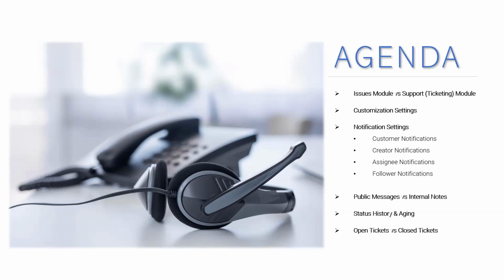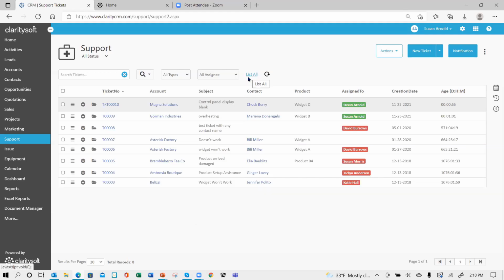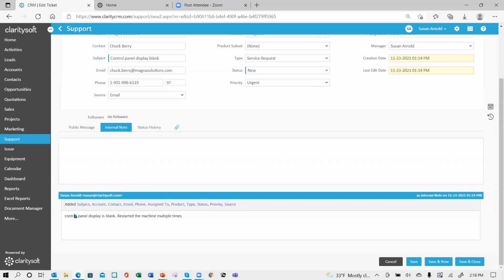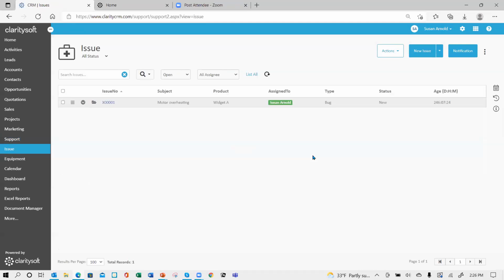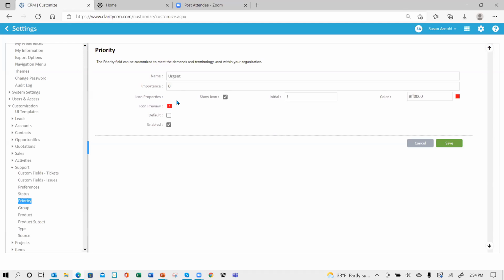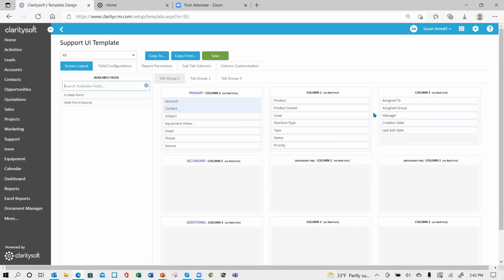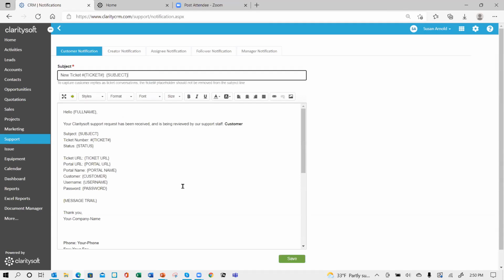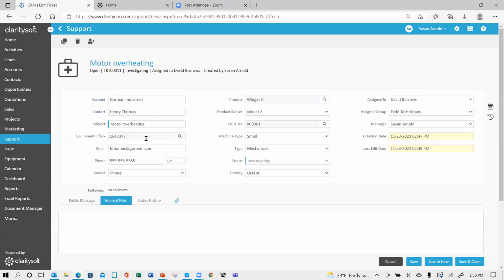Nov 2021: Using the Support Module in Clarity CRM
Does your business need to track product support issues?  Learn how the Clarity CRM Support module features of ticketing, notifications and the Issues Module work together to track customer support issues.  We’ll discuss basic workflow techniques and customization to help you efficiently manage issues and resolutions.
00:07 INTRODUCTION AND AGENDA
06:53 ISSUES MODULE VS SUPPORT (TICKETING) MODULE
25:50 CUSTOMIZATION SETTINGS
49:07 NOTIFICATION SETTINGS
53:29 ADDING THE SUPPORT TAB
56:12 CUSTOM MODULE APPLICATION